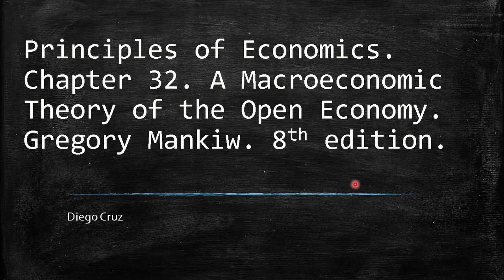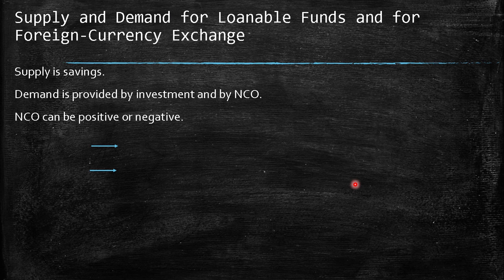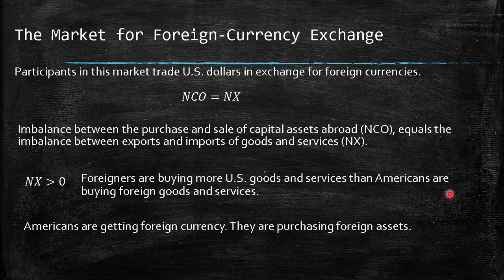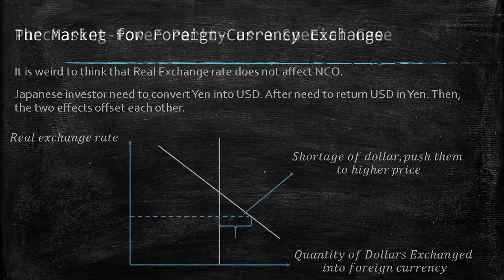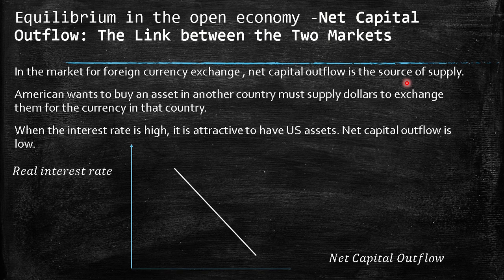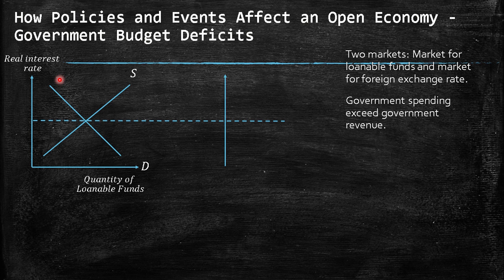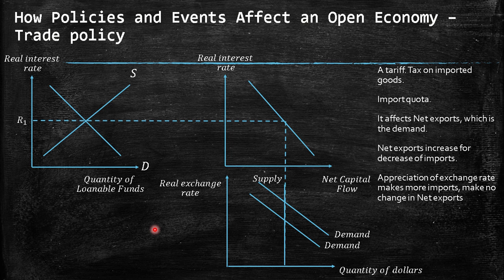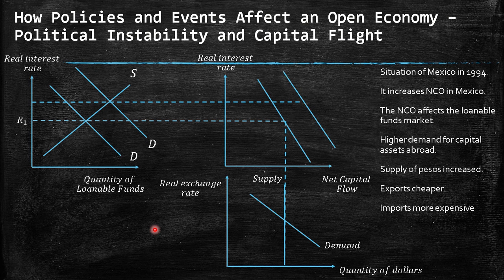Chapter 32. A Macroeconomic Theory of the Open Economy.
Principles of Economics. Chapter 32. A Macroeconomic Theory of the Open Economy. Gregory Mankiw. 8th edition.
Supply and Demand for Loanable Funds and for Foreign-Currency Exchange
Purchasing-Power Parity as a Special Case
Equilibrium in the open economy -Net Capital Outflow: The Link between the Two Markets
Simultaneous Equilibrium in Two Markets
Disentangling Supply and Demand
How Policies and Events Affect an Open Economy - Government Budget Deficits
How Policies and Events Affect an Open Economy – Trade policy
How Policies and Events Affect an Open Economy – Political Instability and Capital Flight